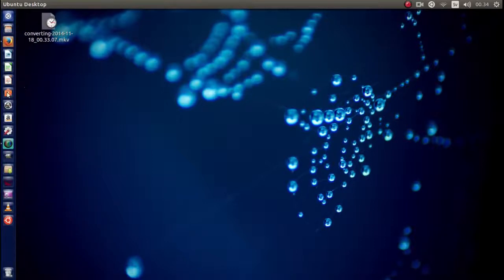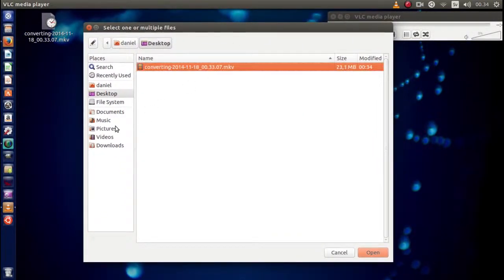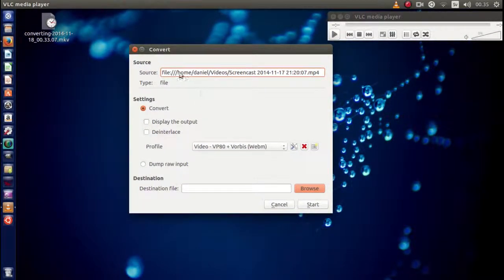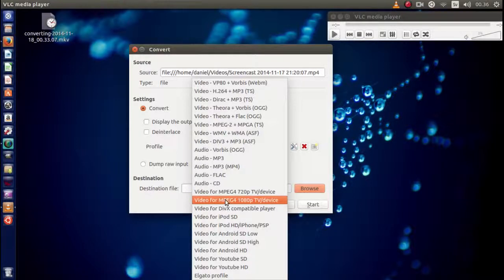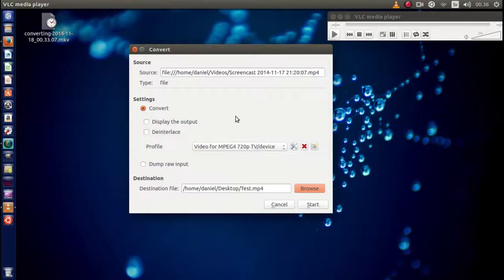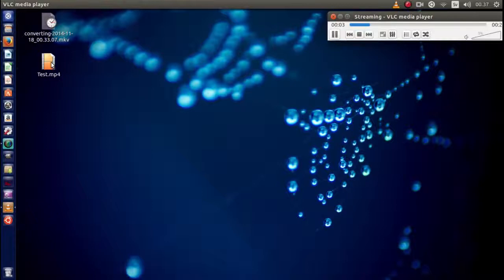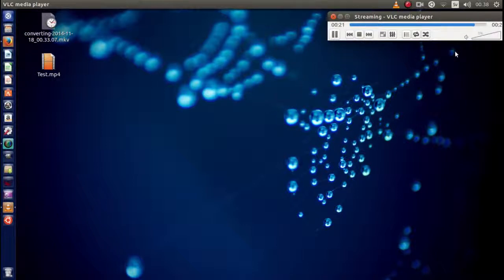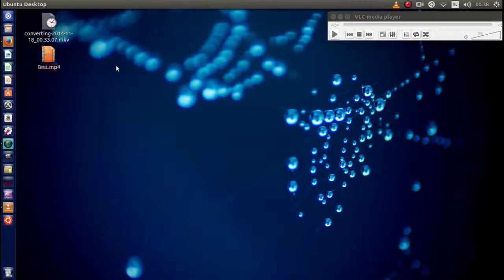Linux Ubuntu 14.04 - VLC Converting Files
This video is edited in OpenShot video editor used by Linux Ubuntu, and its all about how to convert files from one format to another using VLC Player.